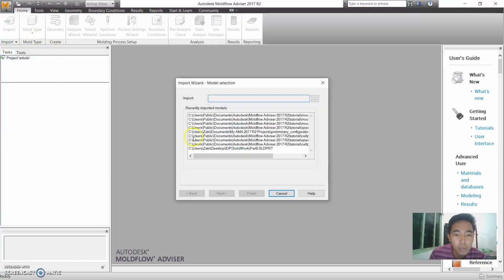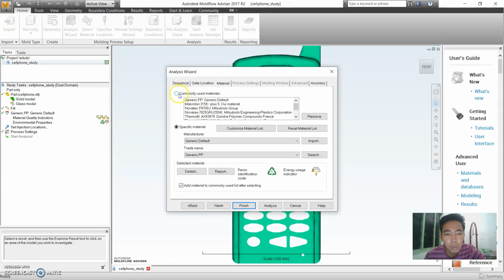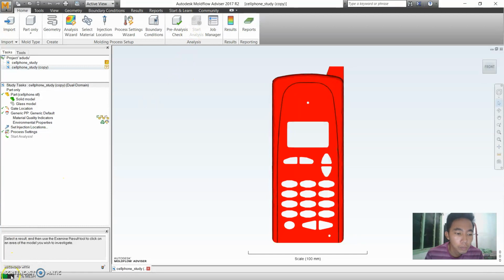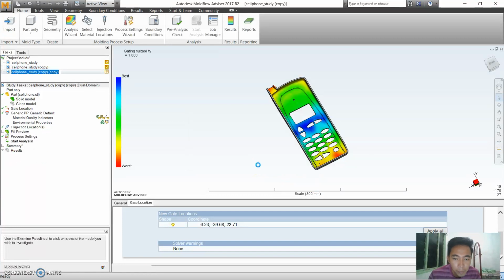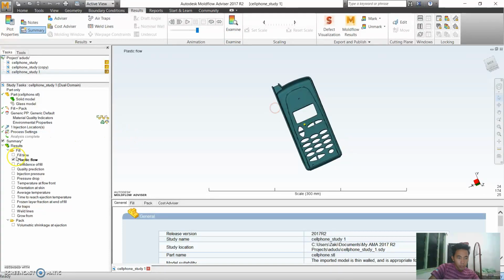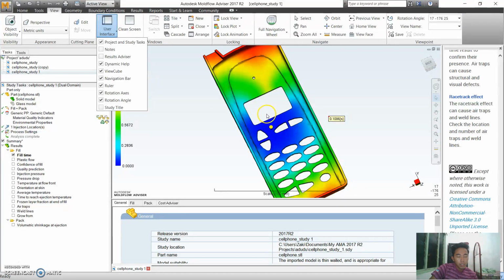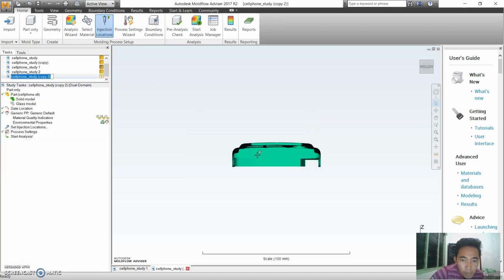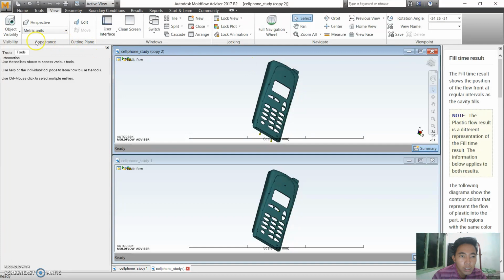Comparing Studies Moldflow